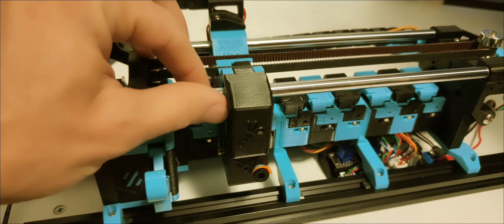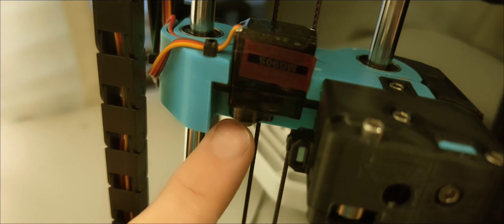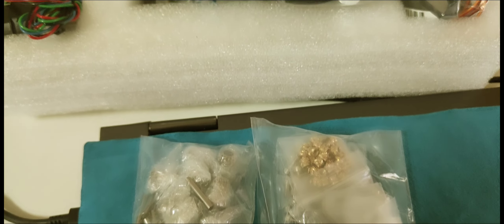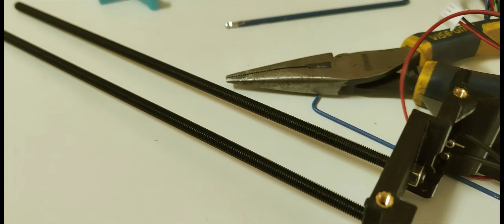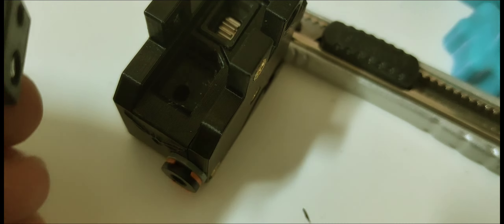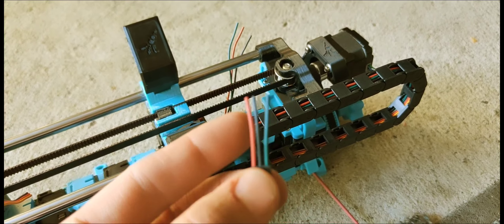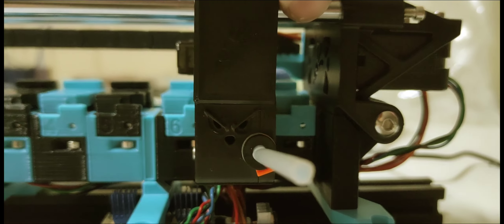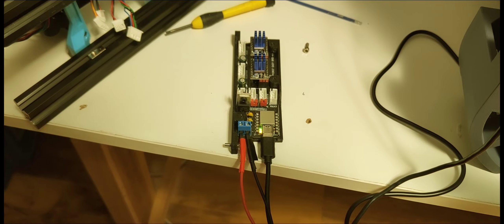Voron ERCF Enraged Rabbit Carrot Feeder Build Stage 1